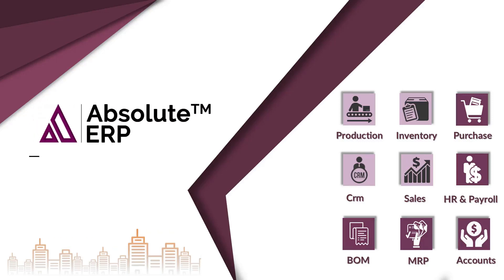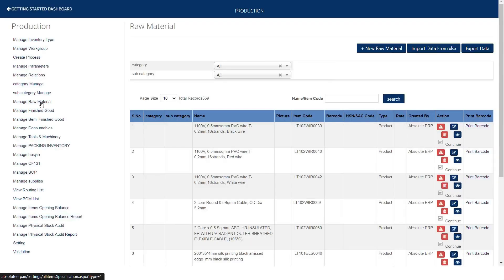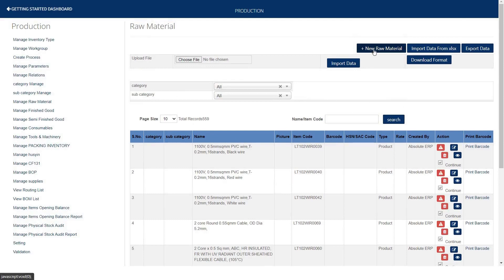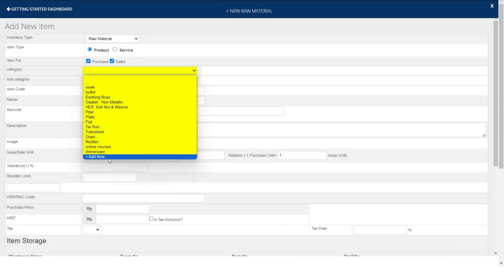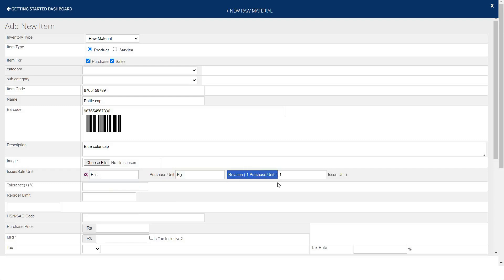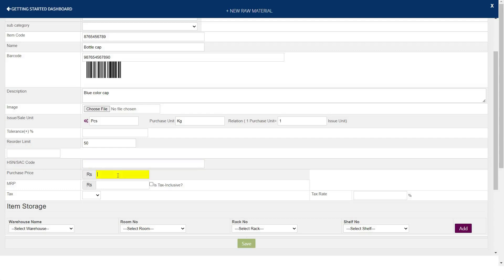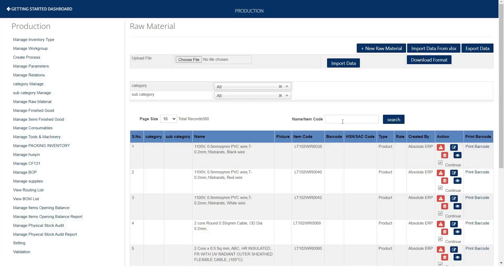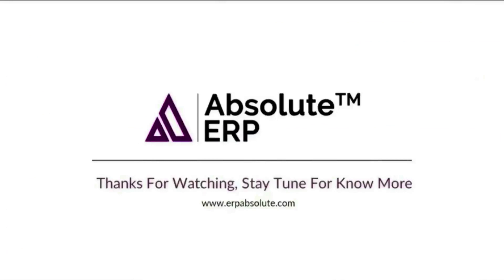Absolute ERP - How To Create Raw Materials In ERP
Absolute ERP provides best cloud based ERP Software for small and large business manufacturing industries. Our ERP Software is a key to improving the overall efficiency of your organisation. This is a manufacturing operations management system that increases the organisational competence over how effectively the resources of the company are utilised.

or drop an email at:
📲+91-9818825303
📍 INDIA : A-60, Ground Floor, Sector 2, Noida, UP-201301📍

About Absolute ERP Software
Welcome to Absolute ERP's official YouTube channel, your go-to source for informative and educational content for ERP solutions powered with AI business automation, and digital transformation.

Press The🔔icon to get newbies for your enterprise growth with relevant information.